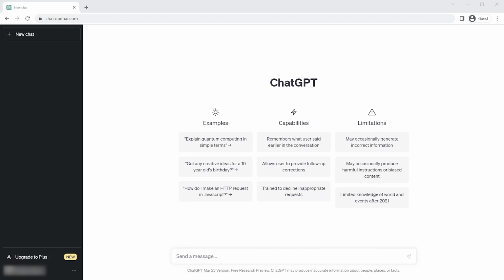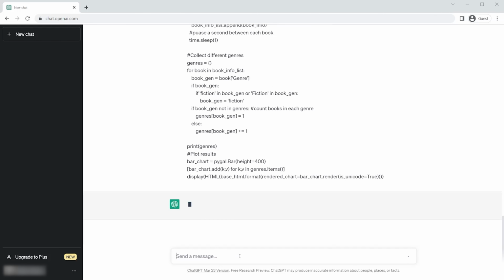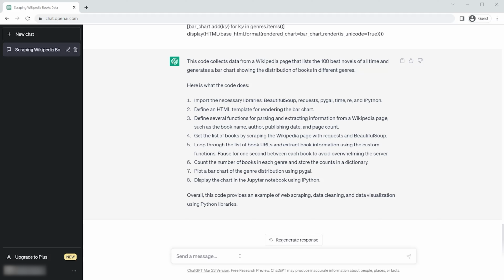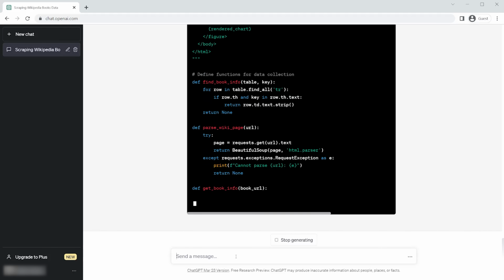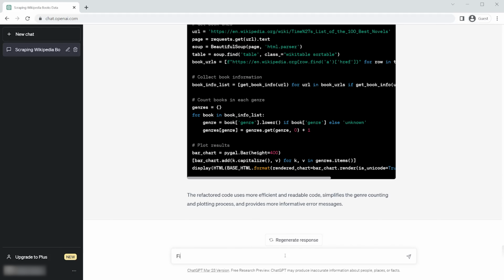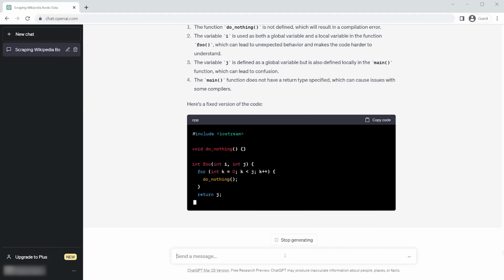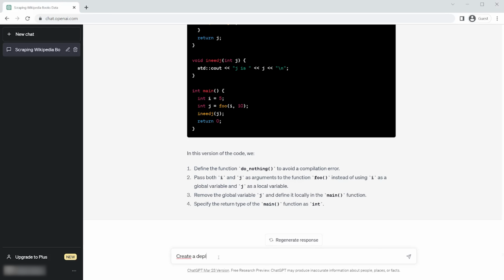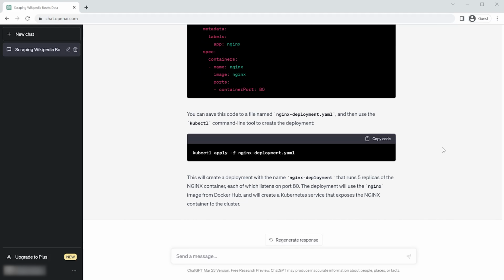Boost Dev Efficiency with ChatGPT: Code Refactoring, Debug & YAML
Elevate your development workflow with our advanced guide on using ChatGPT as your personal coding assistant. This video demonstrates how to decode complex code, optimize performance with AI-driven refactoring, streamline debugging, and effortlessly generate Kubernetes YAML configurations. Ideal for developers aiming to enhance productivity through innovative AI integration.